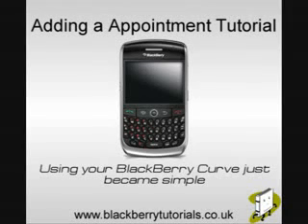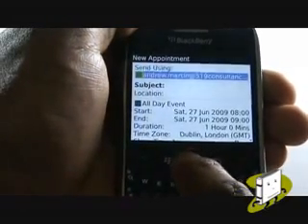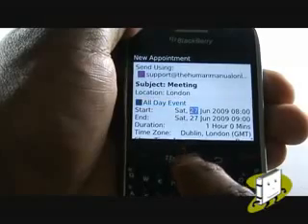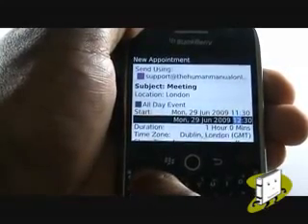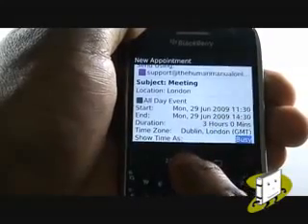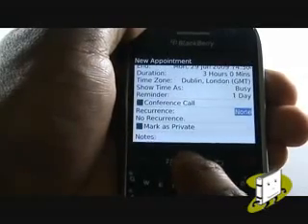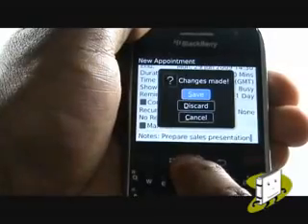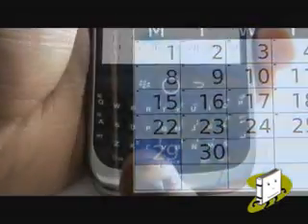Add new appointments to Calendar Blackerry Curve 8900 | THM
Easily set new appointments and events using your Calendar & organiser on your BlackBerry Curve 8900 smart phone by watching our tutorial guide. Powered by The Human Manual